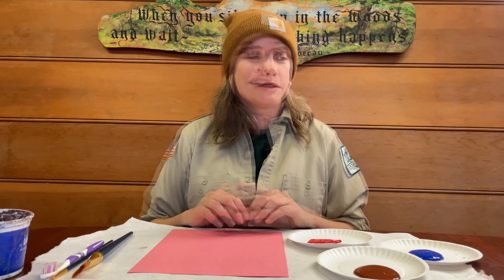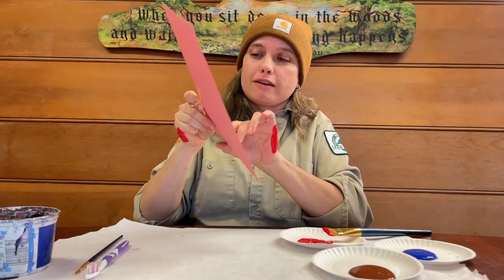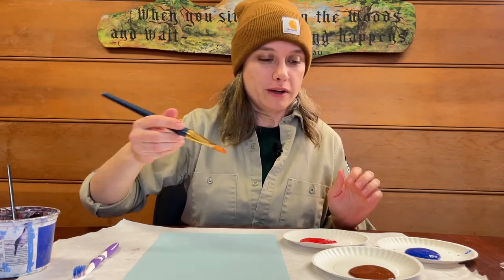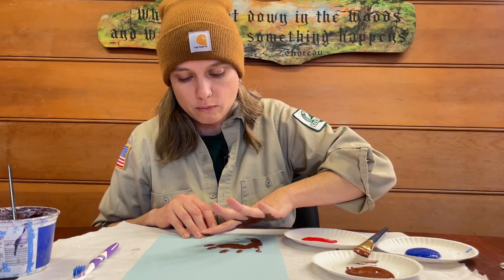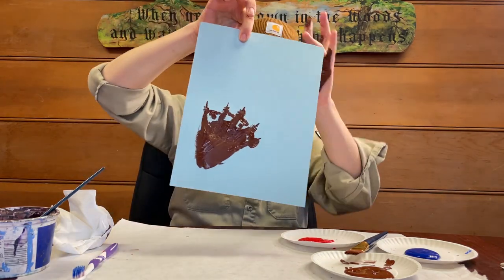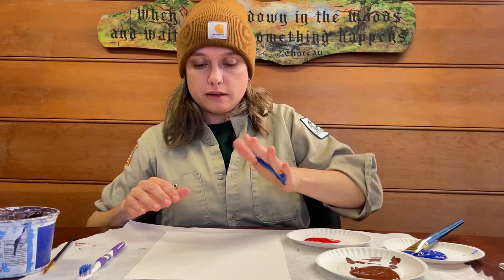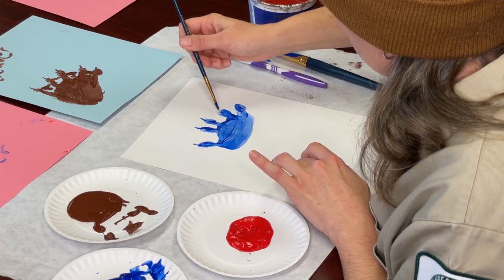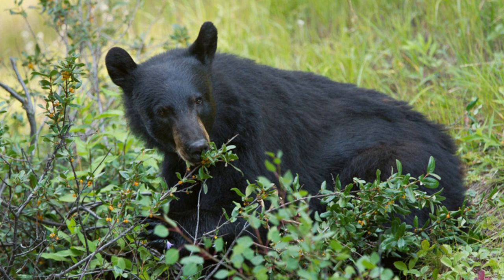Wildlife Crafting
Looking for something to do with your little ones this holiday season? Break out the paint and create your very own wildlife tracks!